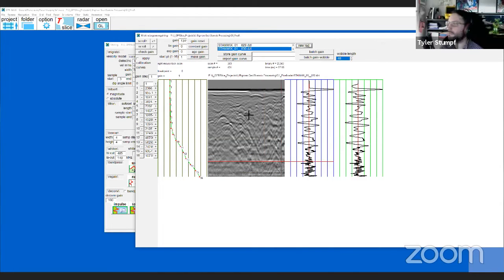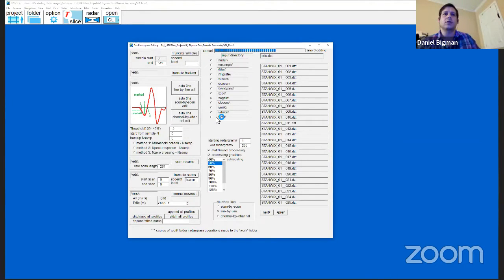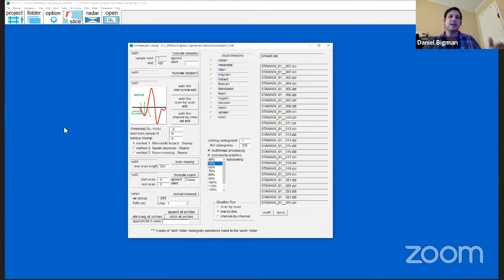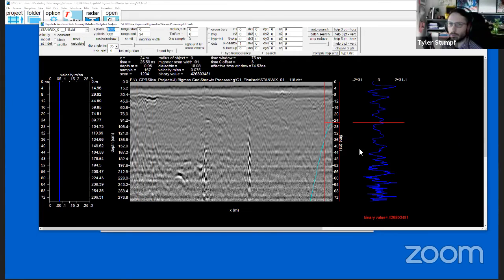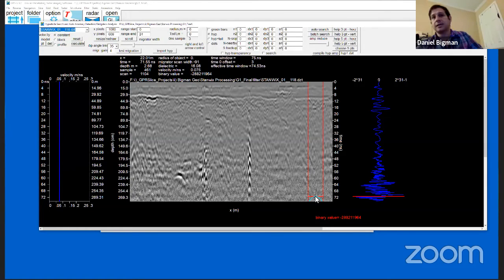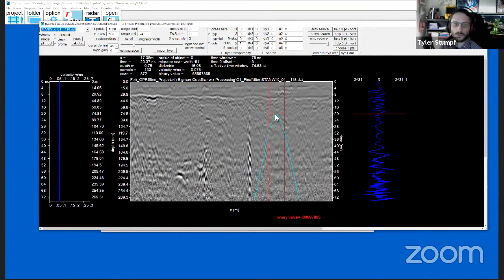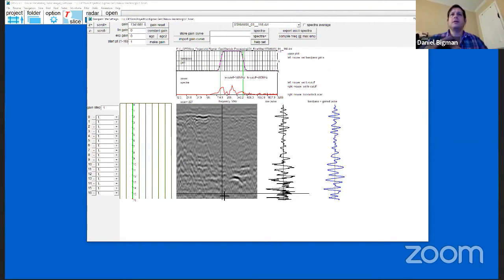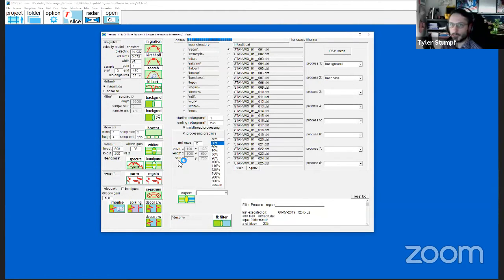GPR Data Processing with Dan and Tyler